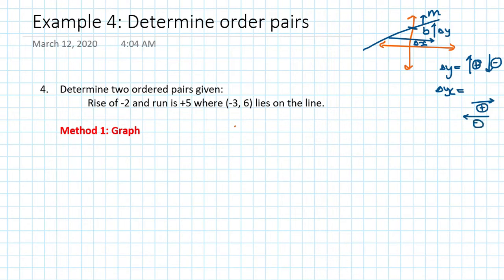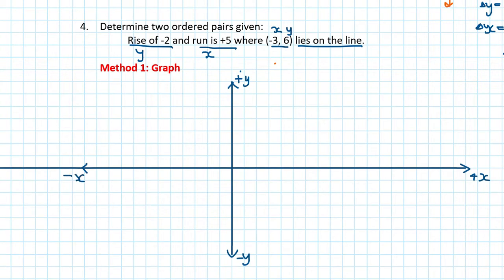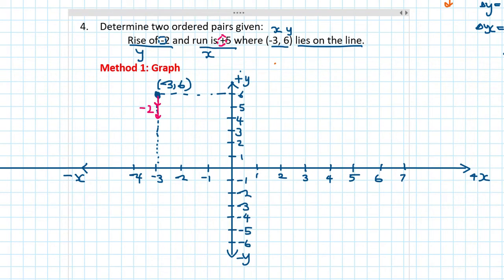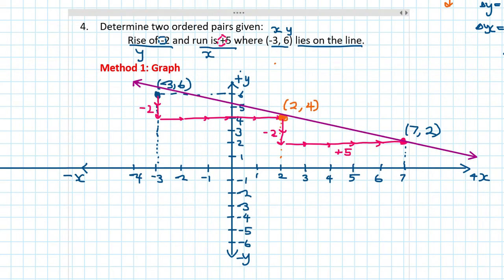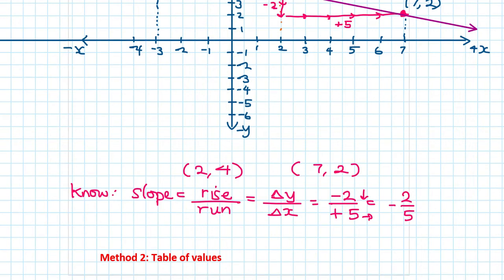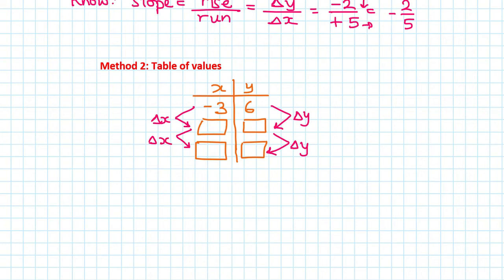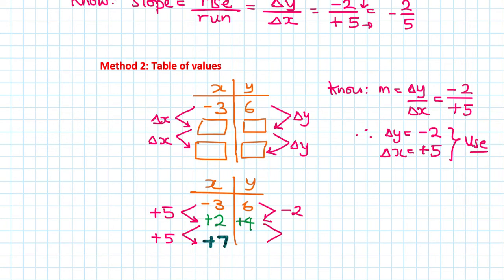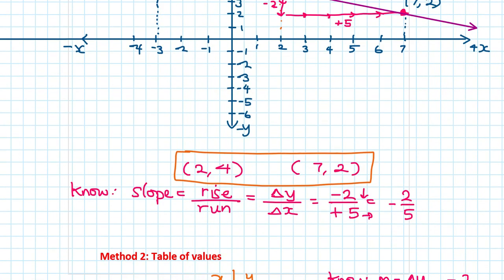Determine order pairs with GRAPH and TABLE OF VALUE